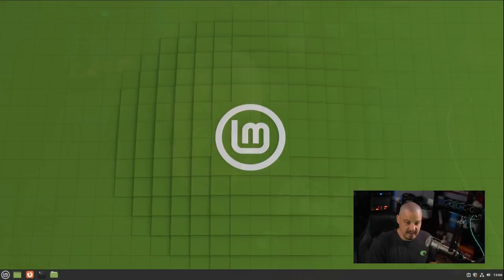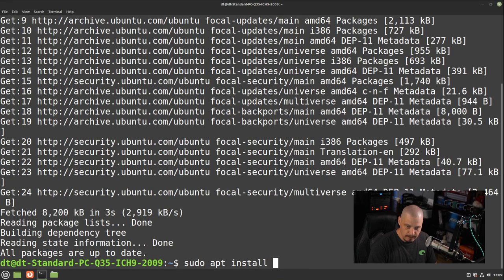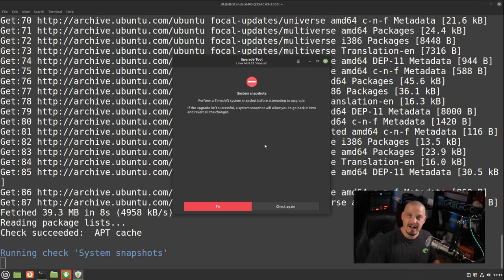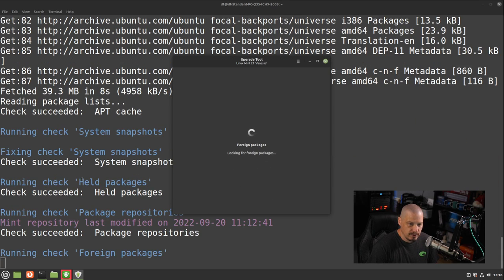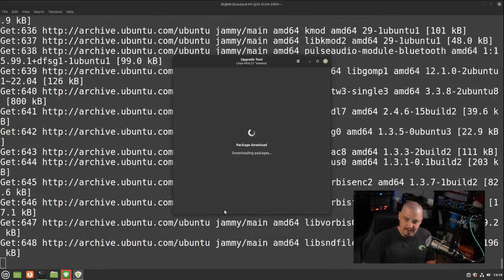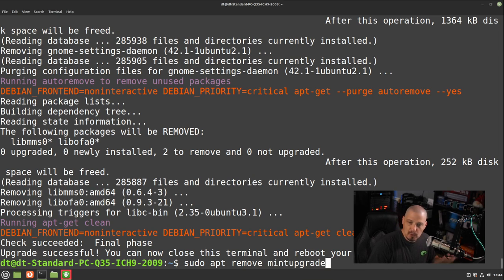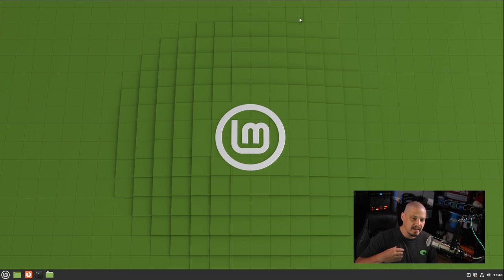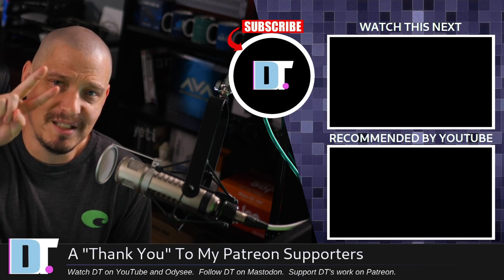Upgrade Linux Mint From One Version To The Next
With static release Linux distributions, upgrading from one major version to the next can be scary.  So many packages have to be updated, so there is always the chance of something going wrong, but Linux Mint has a really great upgrade tool.  In this video, I'm going to upgrade one of my Linux Mint installations from version 20.3 to the latest version 21.

💰 Bitcoin: 1Mp6ebz5bNcjNFW7XWHVht36SkiLoxPKoX
🐶 Dogecoin: D5fpRD1JRoBFPDXSBocRTp8W9uKzfwLFAu
📕 LBC: bMfA2c3zmcLxPCpyPcrykLvMhZ7A5mQuhJ